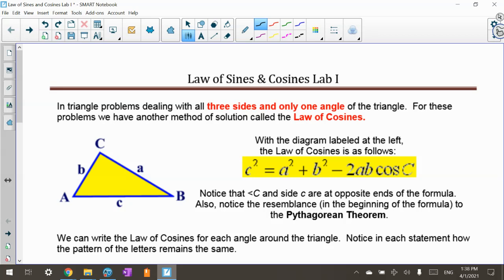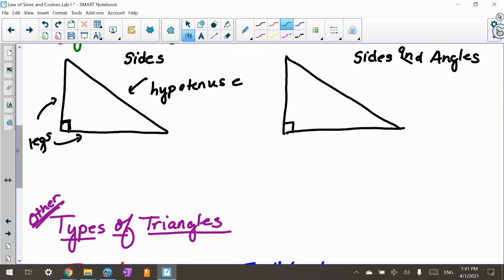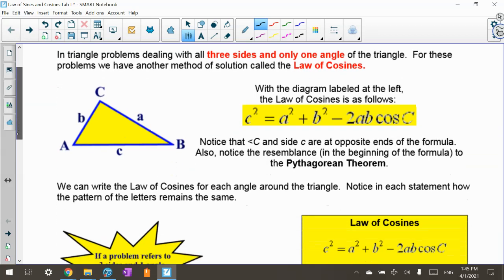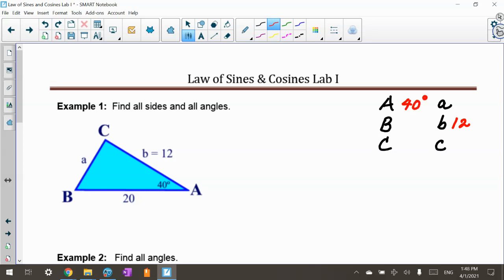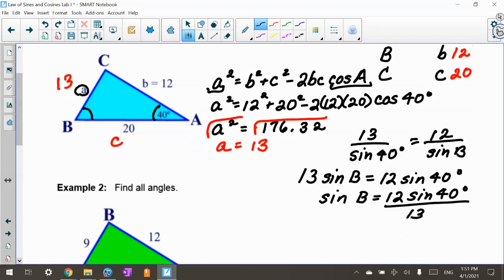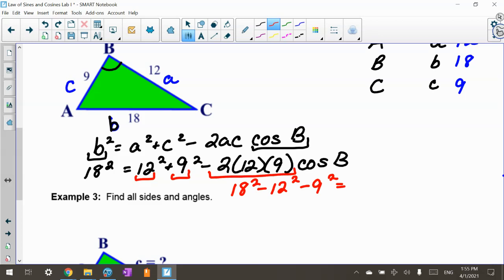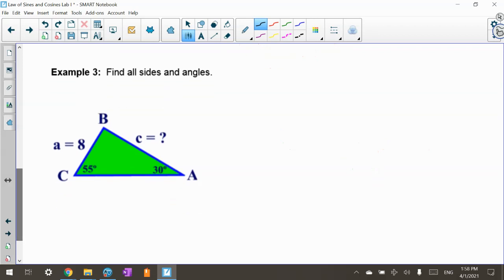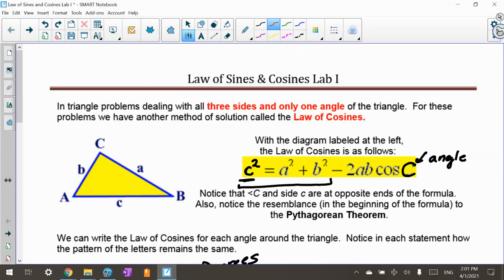PreCalculus Law of Sines & Cosines Lab I Introduction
Introduction to the Law of Sines & Cosines with examples